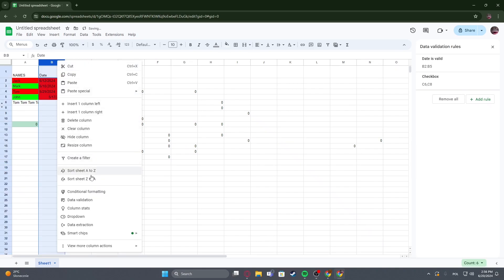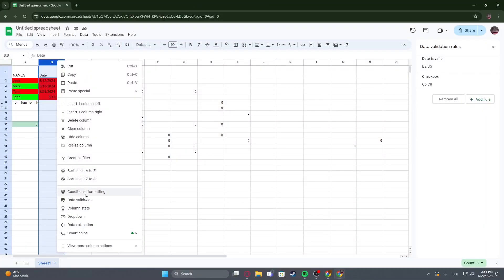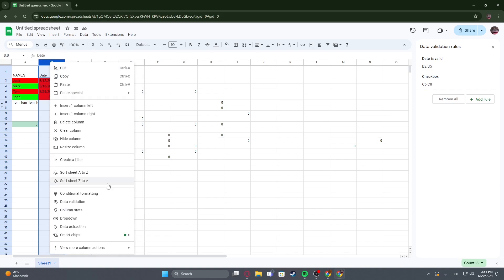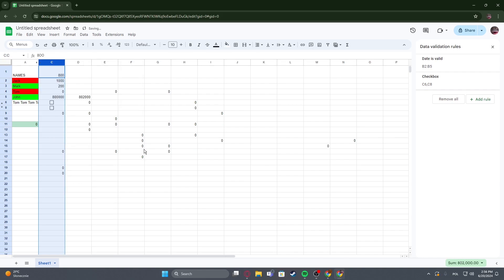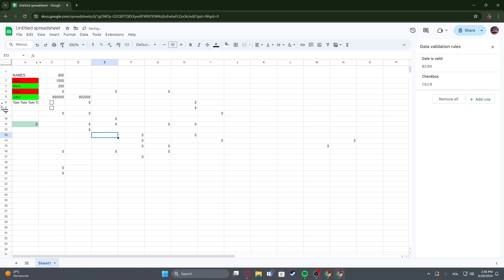How To Unhide Colums In Google Sheets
Find out more about Google Sheets:
In this tutorial, we will guide you through the process of unhiding columns in Google Sheets. Sometimes, columns may be hidden to streamline your view or focus on specific data, but you may need to reveal them again to access all your information. Follow our instructions to learn how to unhide hidden columns quickly and easily. Whether you're managing a large dataset or just need to reveal some hidden details, this guide will help you regain full visibility of your data.

How to unhide columns in Google Sheets? What are the steps to reveal hidden columns in Google Sheets? How to make hidden columns visible again in Google Sheets?